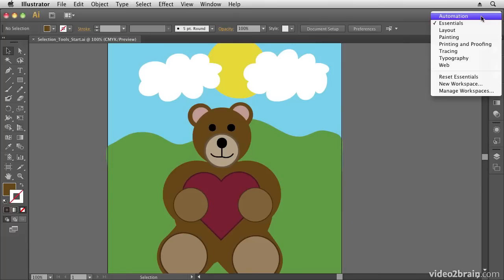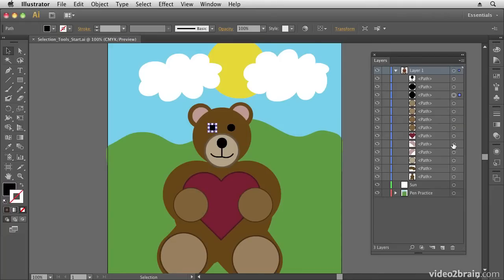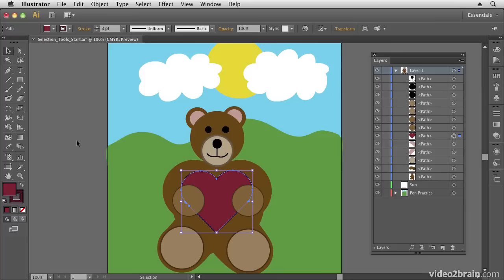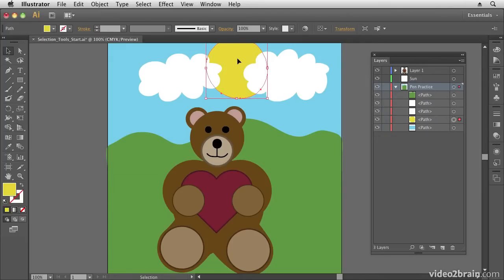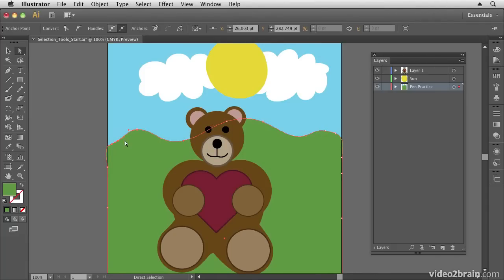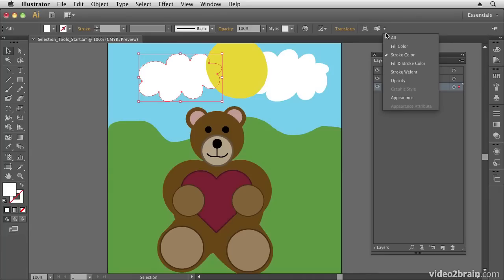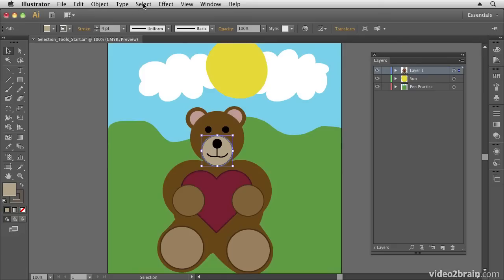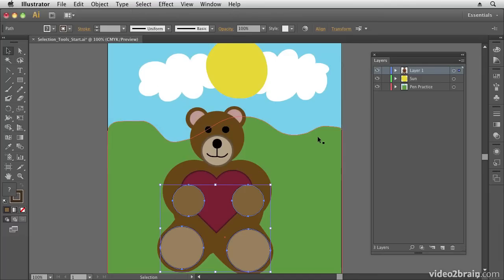Using the Selection Tools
In this free lesson from video2brain's course, Getting Started with Illustrator CS6, Angie Taylor details the different ways to select items in Illustrator, including the Selection and Direct Selection tools, the Select Similar options, and the Layers panel. We'll explore the various options in this video. For more free lessons like this one, go